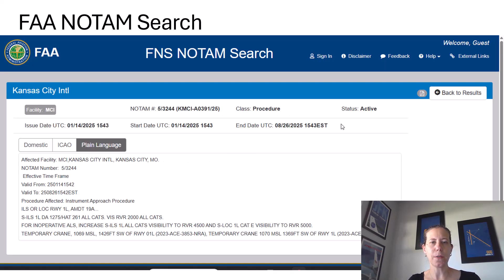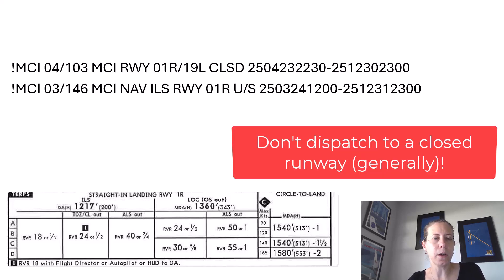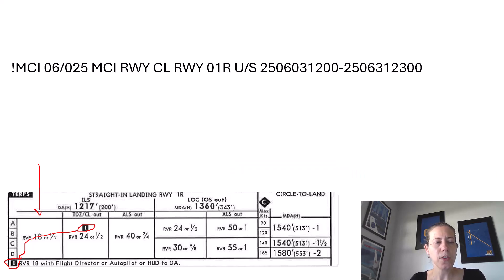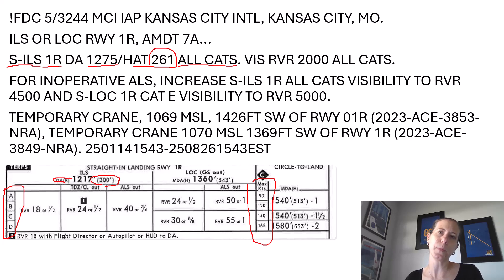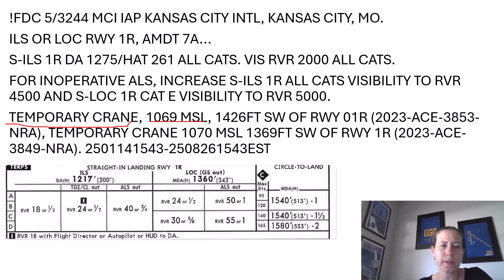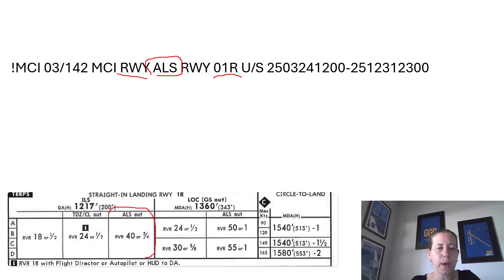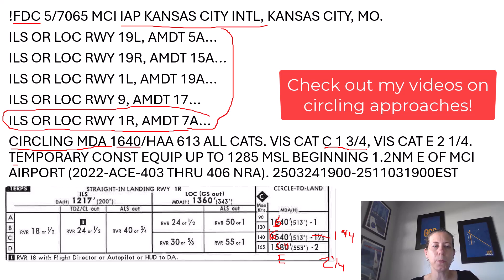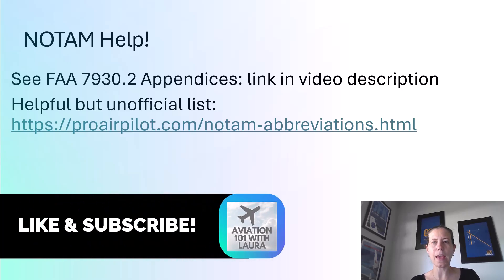Applying NOTAMs: Jeppesen Instrument Approach Chart Minimums! Aircraft Dispatchers & IFR Pilot Tips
This video provides help with reading and applying NOTAMs on Jeppesen approach charts, focusing on both FDC or procedural NOTAMs and navaid/lighting/runway NOTAMs specifically related to IFR (instrument) flights and related aircraft dispatcher and pilot planning.

Links mentioned:
FAA NOTAM search:
Unofficial NOTAM abbreviation list (NOT MY WEBSITE - disclaimer this is not my content...)